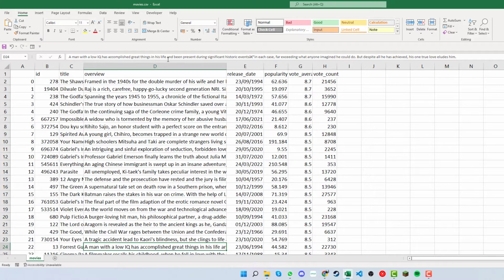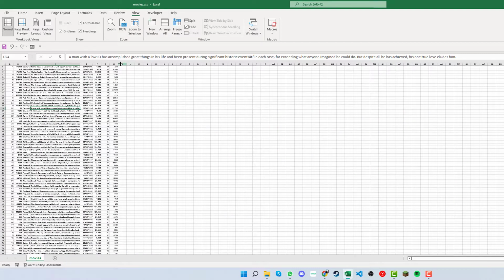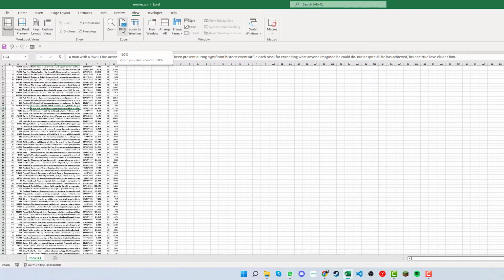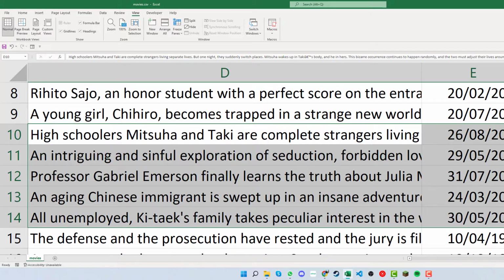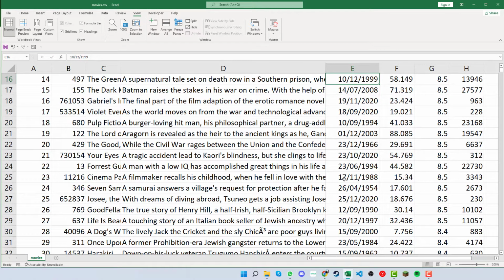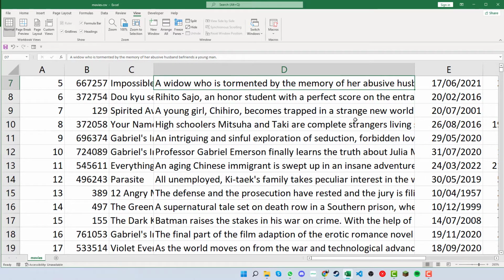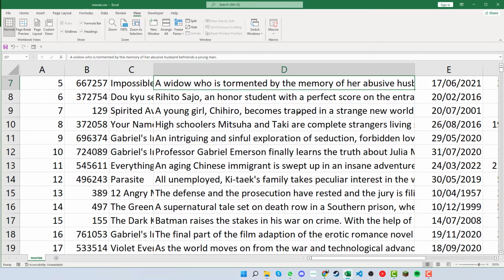3 Ways To Zoom In And Out In Excel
Learn three different methods for zooming in and out in Excel. Each method has its merits. This video covers all three.